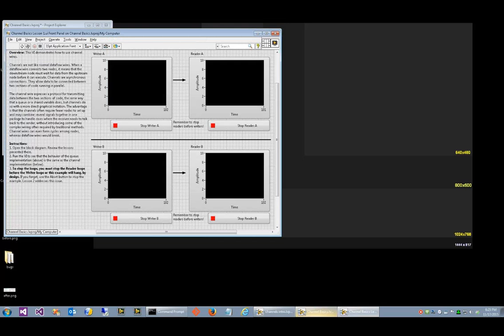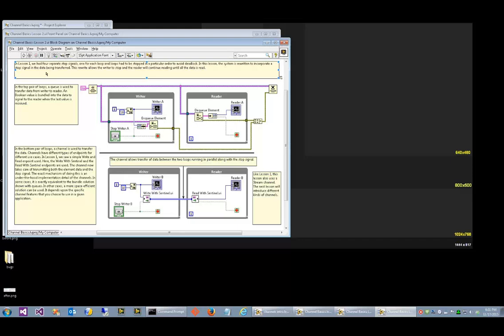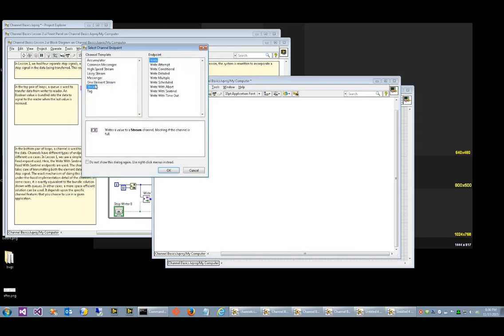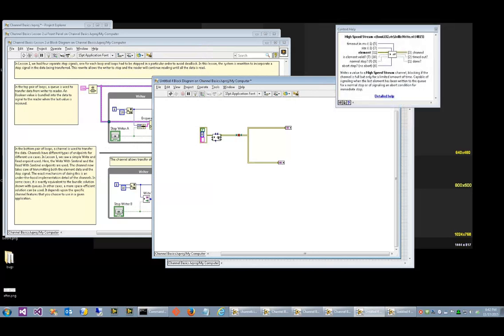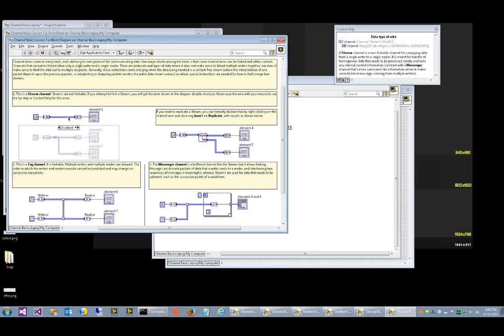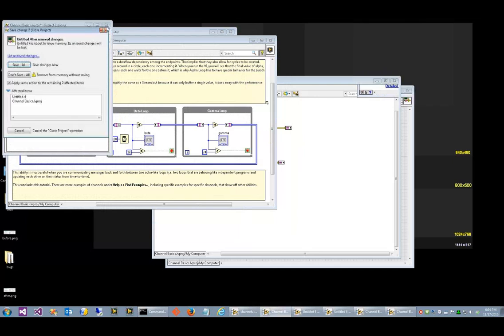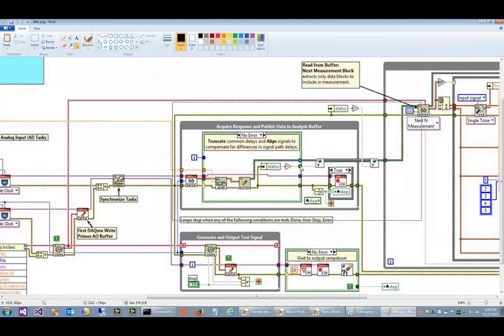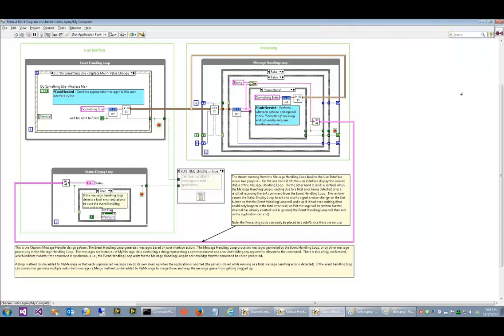LAF Q4 2015 - Channel Wires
Stephen Loftus-Mercer of NI presents: "Channel Wires a.k.a Jeff's wire".

Channels ship as part of LabVIEW 2015, but they are not officially released. A big reason for this is that NI is not sure if they are a good idea in their current form and would like to get feedback from early adopters. Stephen will show us how to enable them and give us an introduction to this powerful hidden feature in LabVIEW 2015.

[Edit from Stephen: LV2015 is so last season! I will be doing demos from LV2016, which incorporates feedback we've already gotten from customers and a all the development work that has happened since the time management said "Guys, you gotta stop adding to 2015 so we can ship."]